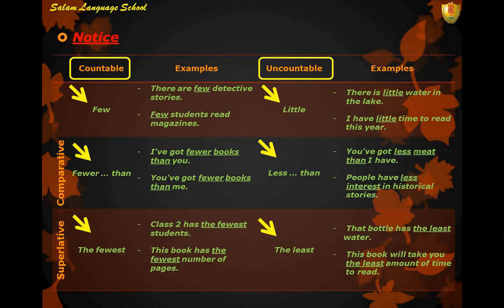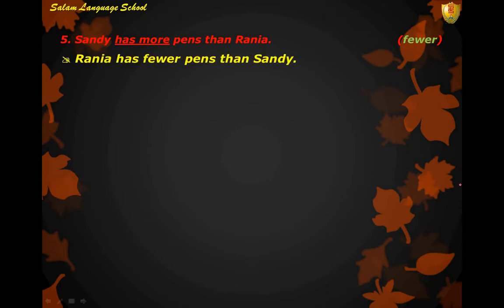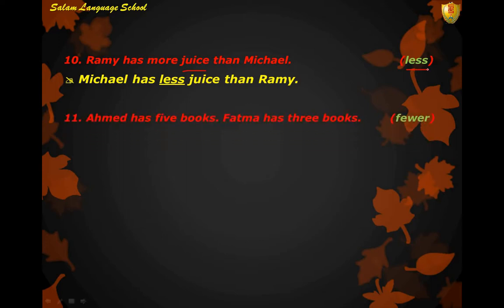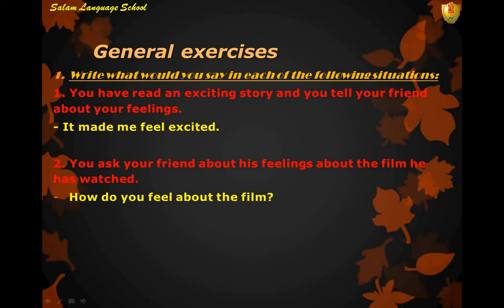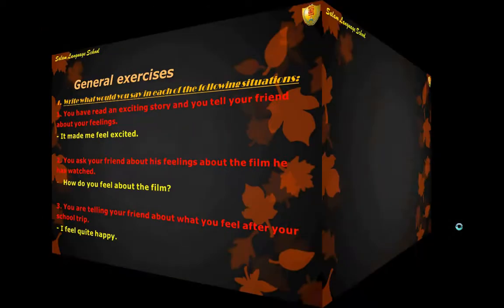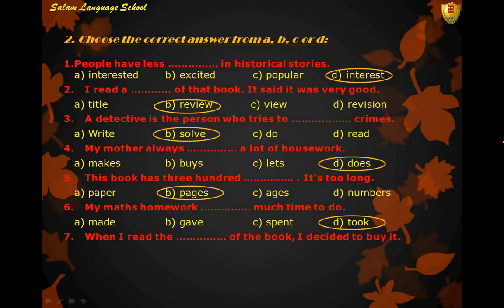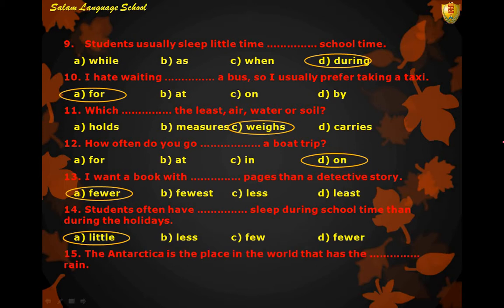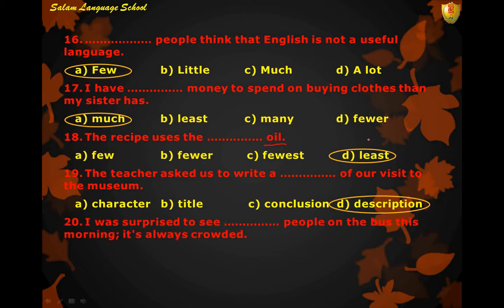3rd prep. Eng O.L. unit 2 Books and reading part 2 2020